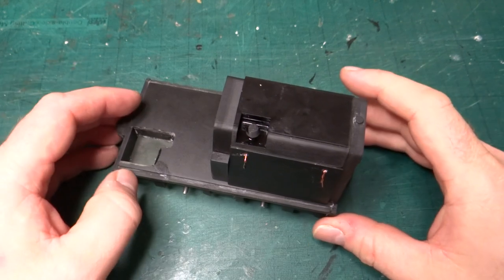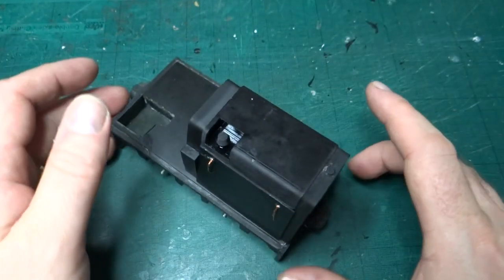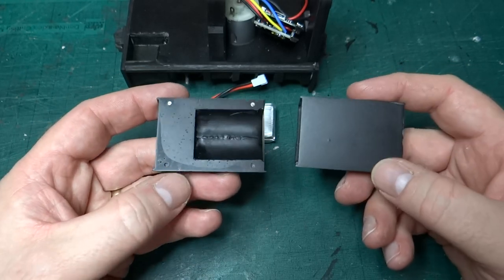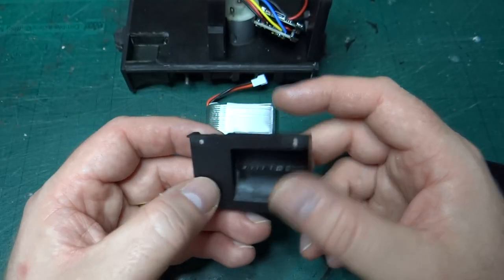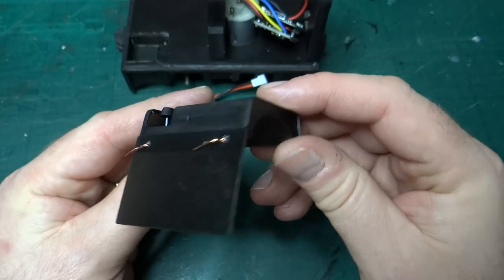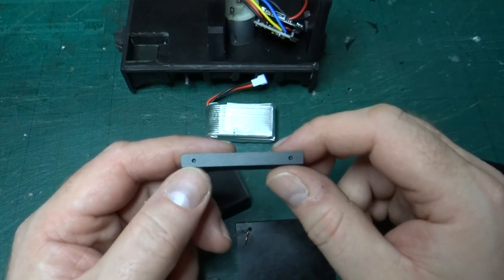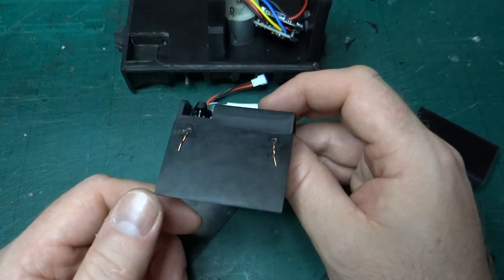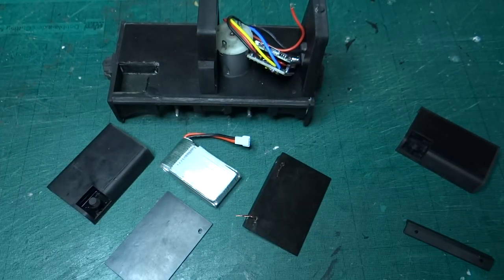Building a 24hp Hudson Hunslet Diesel Locomotive in 16mm Scale: Side Panels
A fairly short update this time looking mostly at the side panels that enclose the engine bay. This has involved a slight tweak to the top of the engine bay which has given more room for the electronics and some holes for tiny magnets which means the side panels can be functional.